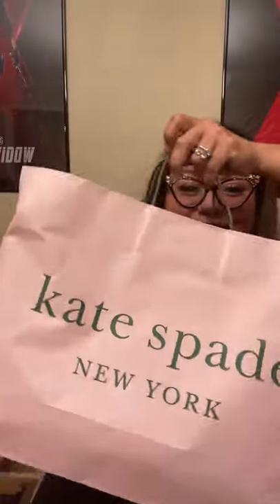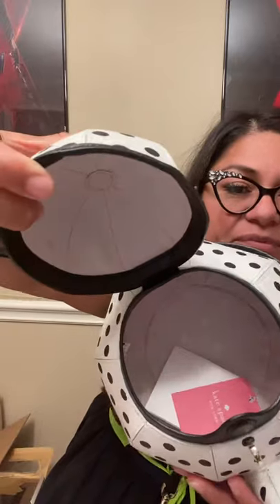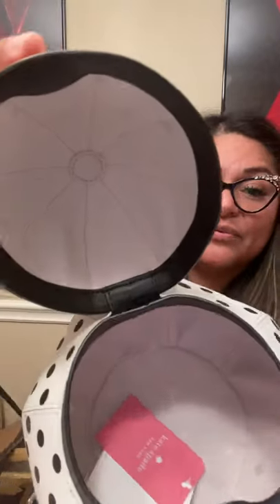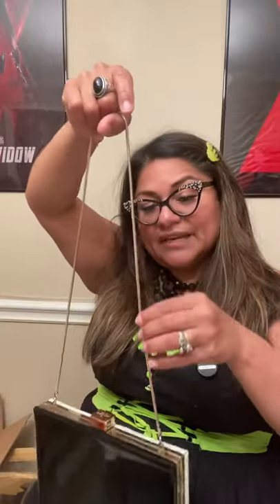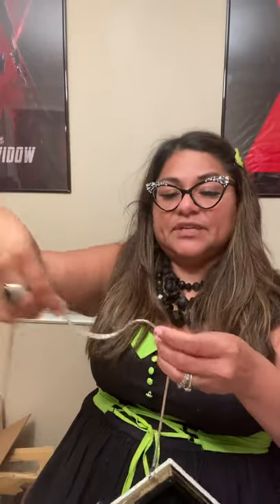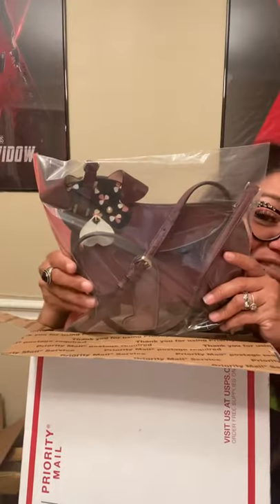Unboxing time! Mail Call!!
Got some cute stuff from my friend and from a Kate Spade goody my son picked up for me